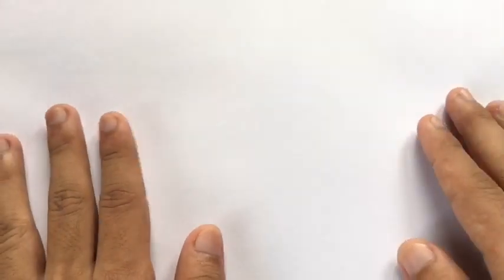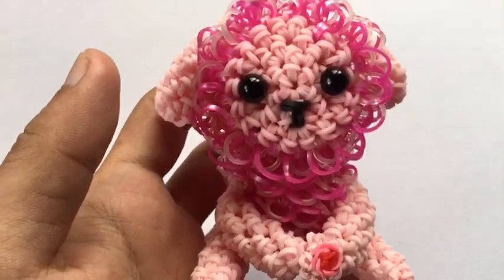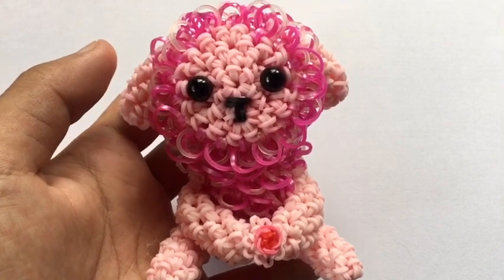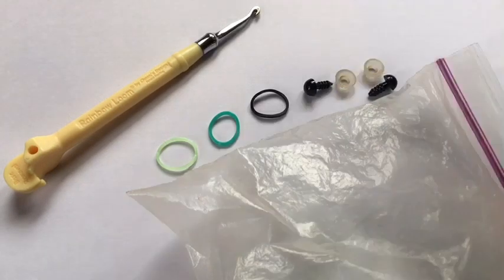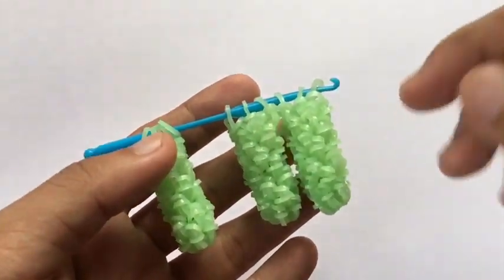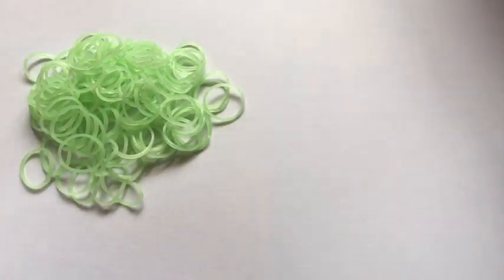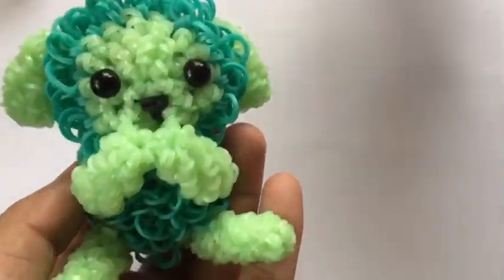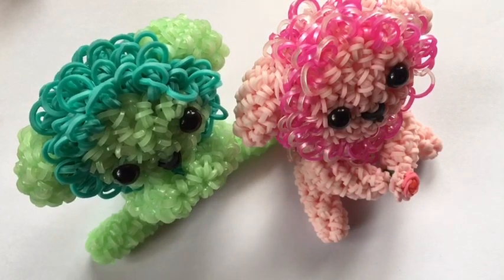Loomigurumi Sheep Tutorial~Rainbow Loom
Hi guys🙋‍♂️❤️
So in today’s video I am showing you guys how to make this super cute and adorable Baby Sheep🐑 This is yet another tutorial request🤩 and this adorable sheep is designed by: @zimmy_looms on Instagram and Zimmy Looms on YouTube❤️

I hope you were able to understand the process of making it🙂

Rough Band Count/Requirements❤️
• Main Color-400 bands(teal)
•Accent Color-200 bands(green)
•Black for the Nose-3
•Hook
•Stitch Marker
•Stuffing
•Safety Eyes or Beads or Bands

❤️ If you make one please post on Instagram and tag both of us and use the hashtags zimmy_looms and olympusdaloomer ❤️

——LINKS——
•Follow me/Stalk me on Instagram❤️

Have a Very Great Day😊❤️